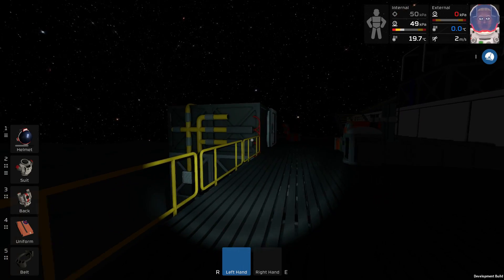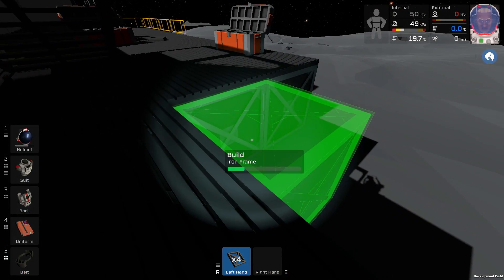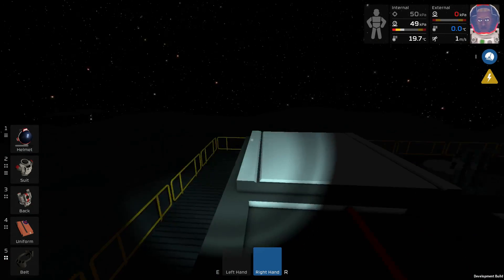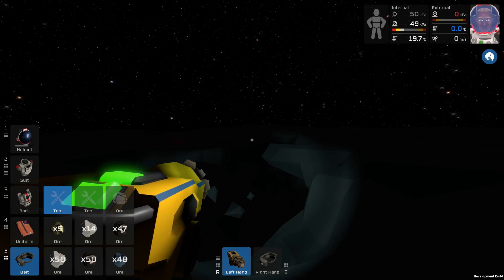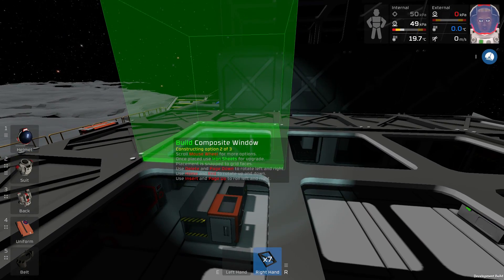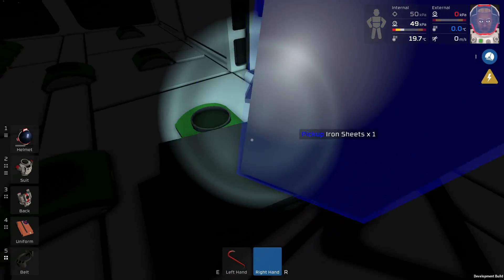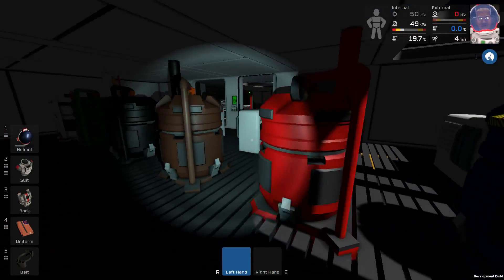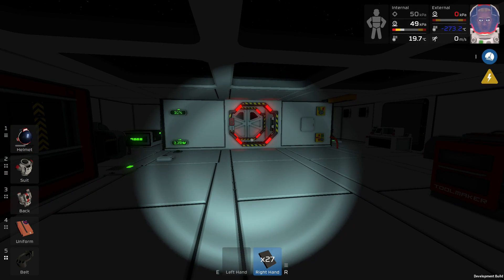HOUSEWORK - Stationeers: Ep. #19 - Gameplay & Walkthrough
Hello everyone!

Make science your ally:
Space is empty and the planets are unforgiving to human life. You and your friends initially must decide how to meet your basic needs. Longer term, you will need to engineer solutions to power, heat, resource, and atmospheric problems. Build the most efficient systems you can by utilizing machines and programmable computers to develop automated systems.

Manage every aspect of your creations:
Whether on a distant lonely planet, or deep inside an asteroid field, you control every aspect of building & running your station or mothership. Harvest nearby resources and use a wide range of tools to construct the ultimate station. Everything your station requires will be built and managed by you and your friends.

Construct elaborate factories:
What do you do with all that ore you mine? Process it through machines and turn it into goods for more construction of course! There are lots of specialist machines to build and configure such as smelters, sorters, centrifuges, stackers, conveyors, fabricators and more.

Construct motherships:
Stations are generally safe locations, but motherships are flyable stations which allow you to leave that safety behind. These are excellent platforms for your exploration and resource gathering efforts. They are constructed in the same way as stations, but require complex machinery to manage their engines, life support, and combat systems.